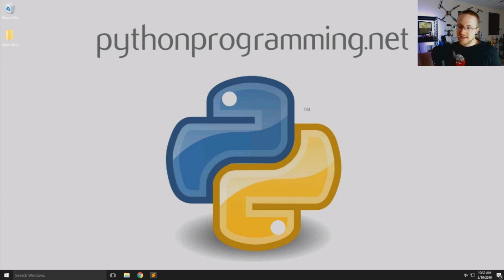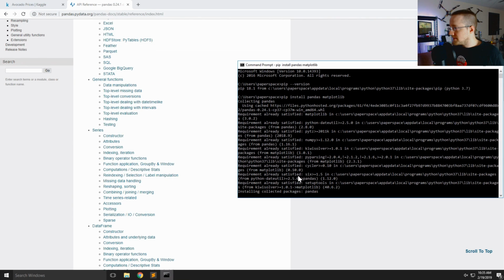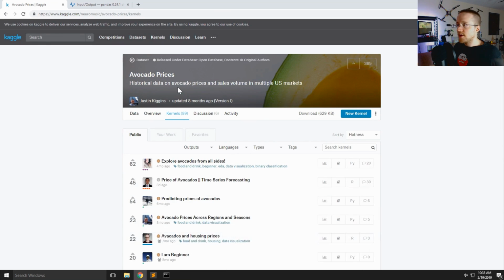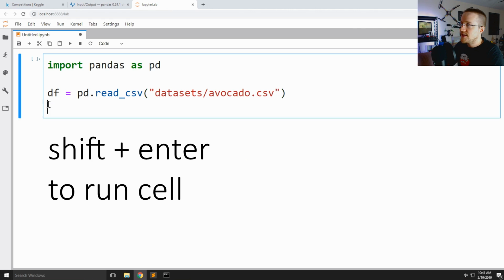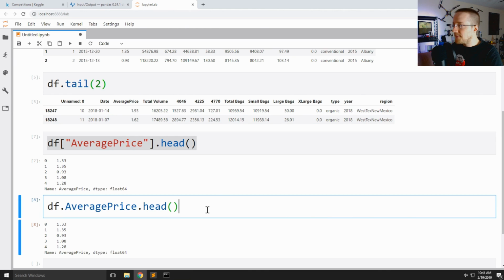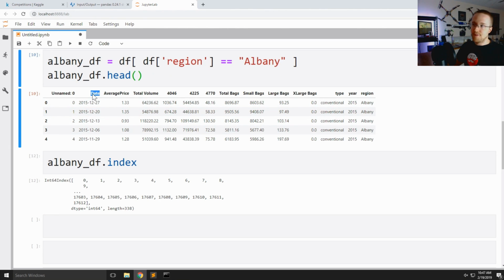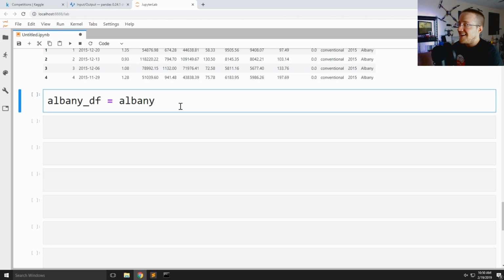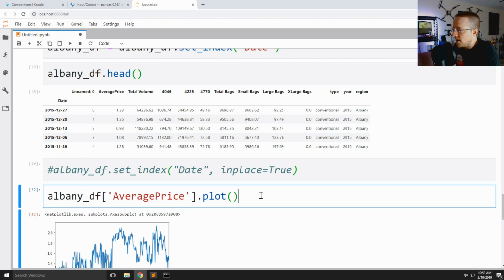Introduction - Data Analysis and Data Science with Python and Pandas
Welcome to a data analysis tutorial with Python and the Pandas data analysis library.

The field of data analytics is quite large and what you might be aiming to do with it is likely to never match up exactly to any tutorial. With that in mind, I think the best way for us to approach learning data analysis with Python is simply by example. My plan here is to find some datasets and do some of the common data analysis tasks, using the Pandas package, to hopefully get you familiar enough with the package to work with it on your own.